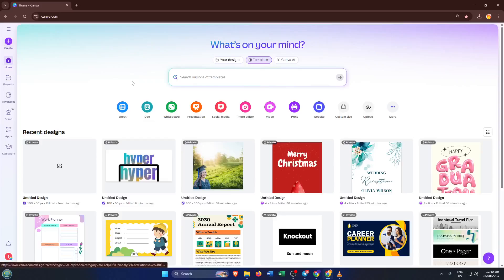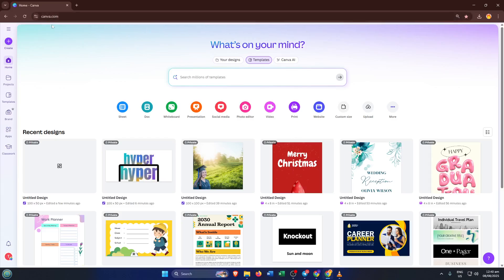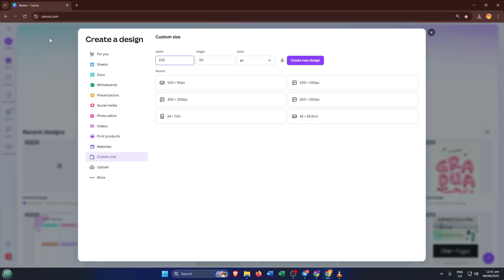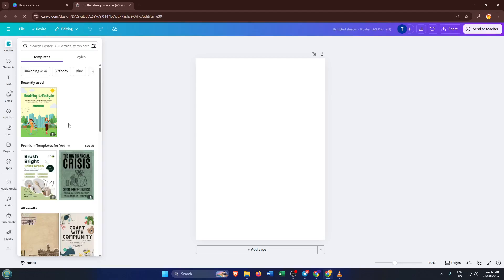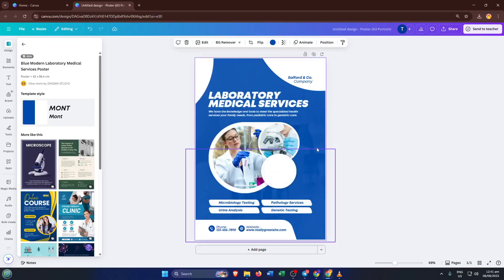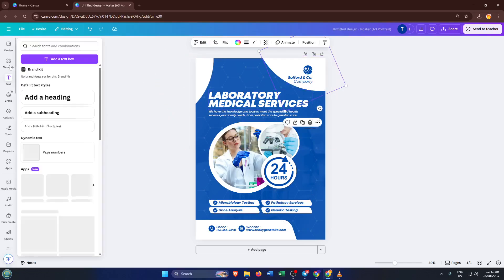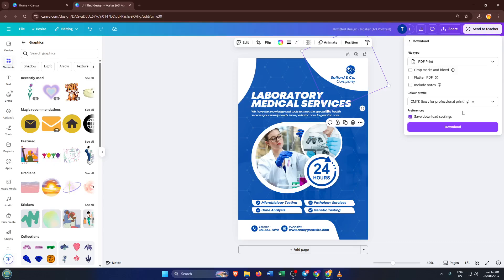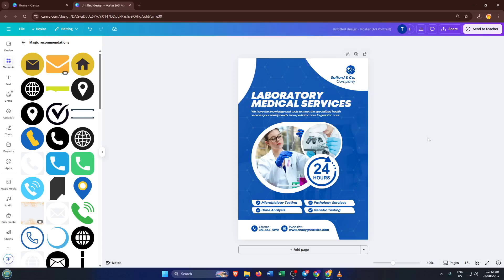How To Make A Scientific Poster Using Canva | Research Papers (Easiest Way) (2026 Guide)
Learn how to create a professional scientific poster using Canva, perfect for presenting your research paper at online conferences and academic events. In this step-by-step tutorial, we guide you from selecting the right template to designing, organizing content, and exporting your finished poster.

Timestamps:
0:00 Introduction & Overview
1:20 Choosing the Right Poster Dimensions
3:05 Setting Up Your Canvas in Canva
4:50 Adding Titles, Authors, and Affiliations
7:10 Structuring Sections: Abstract, Methods, Results, Conclusion
10:30 Incorporating Graphs, Images, and Visuals
13:15 Using Canva Elements & Design Tips
16:00 Exporting and Sharing your Poster for Conferences

Features covered: Custom poster sizing, professional layouts, visual organization, free and paid Canva features, and essential design tips for clear scientific communication.

Supported platforms: Canva Web, Canva Desktop (Windows/Mac), Canva Mobile app.